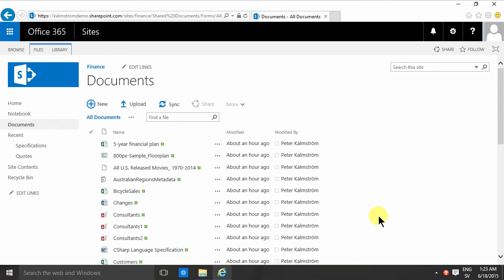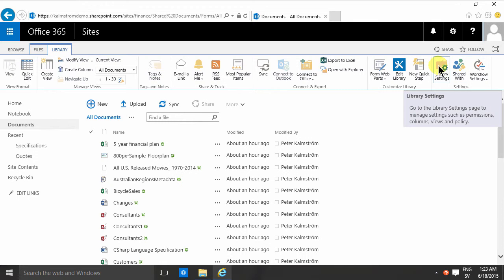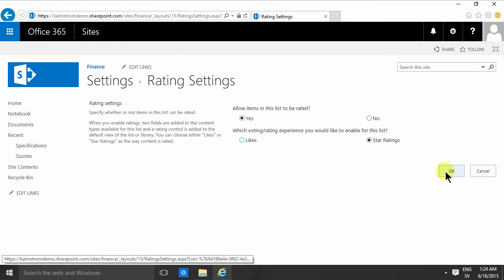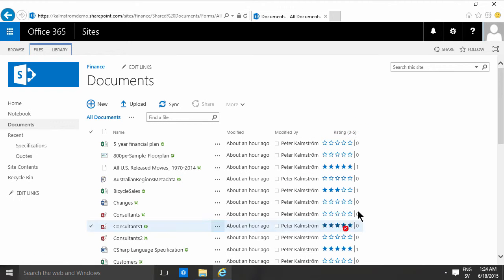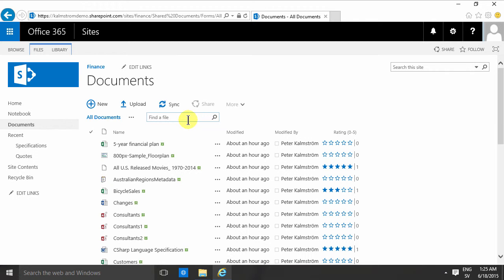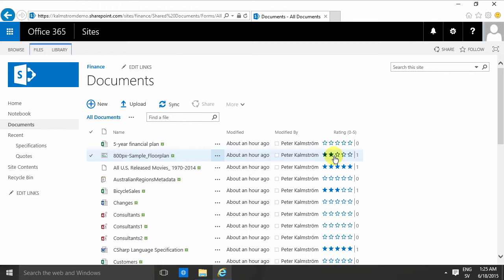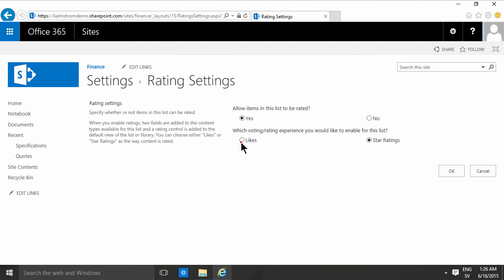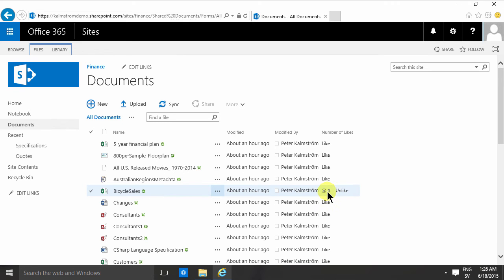SharePoint Categorization - File Rating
Peter Kalmström shows how to categorize files in SharePoint document libraries by rating them by stars or by likes.